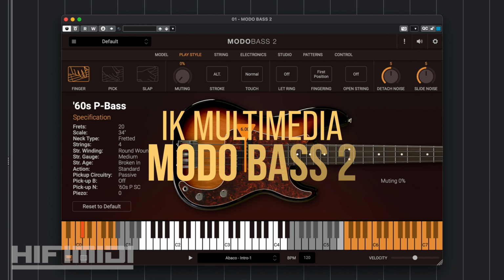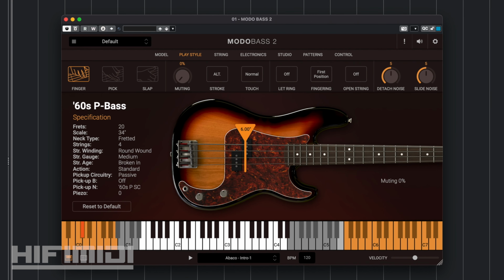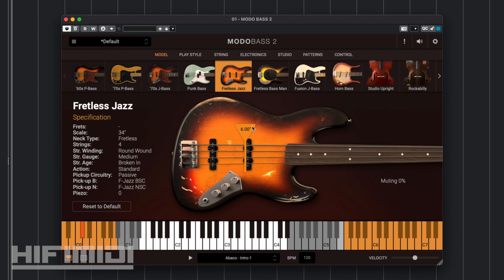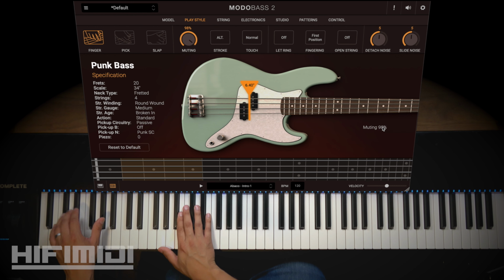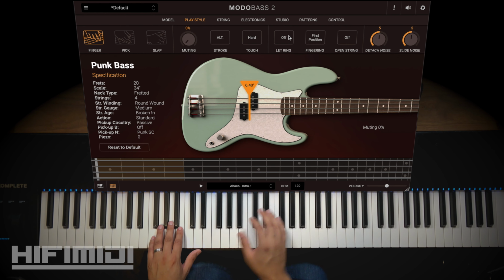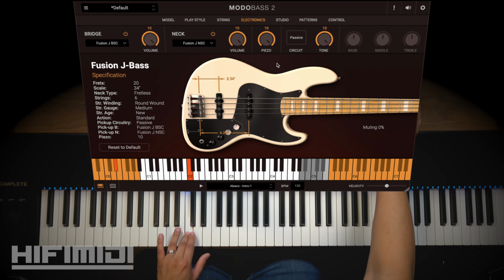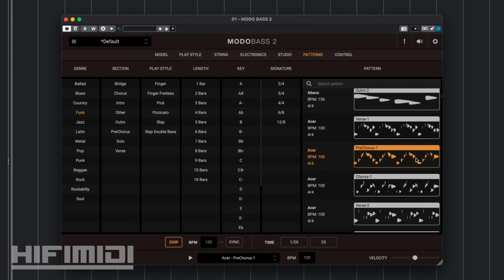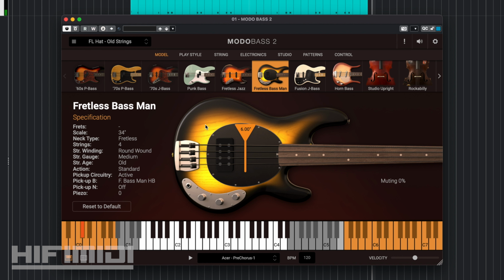IK Multimedia | MODO Bass 2 | Demo & Review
This is a demo and review of @ikmultimedia 's MODO Bass 2, the biggest update to their famous modeled bass library. In this review I go over the new features and what I like and don't like.

IK Multimedia has agreed to give away one full license to MODO Bass 2 through my channel. I am not being paid for this review.

To win, type in MODOBass2 in the comment section. I will close entries on Saturday, June 25, 2022 at 9am (PST).

for free content and VI courses.